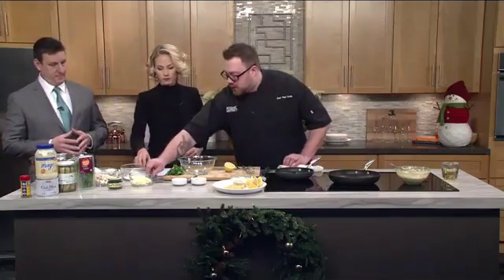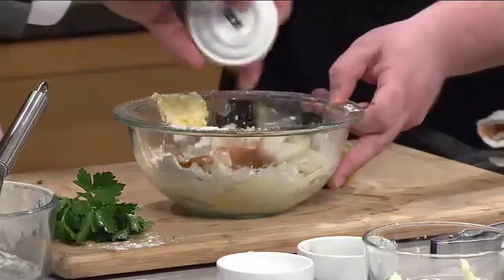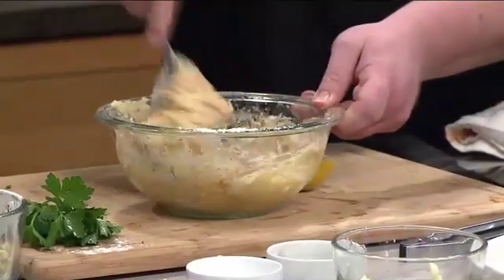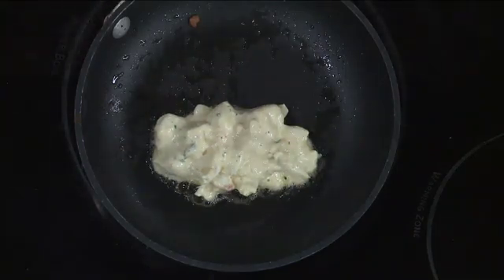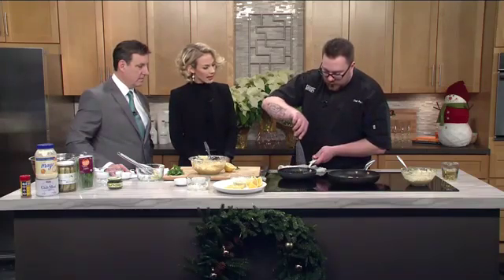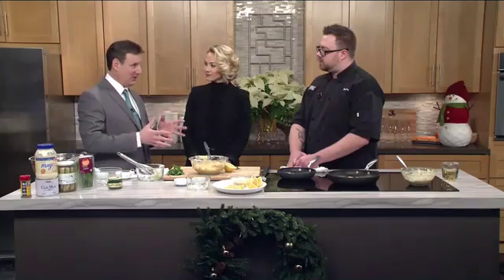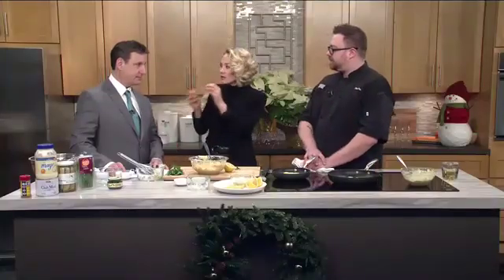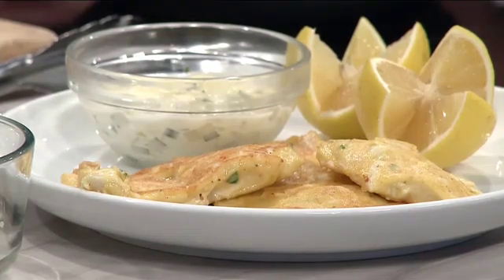Giant Eagle Segment Dec 27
Live on Lakeside   Giant Eagle 12 27